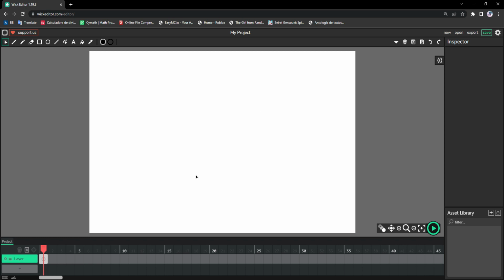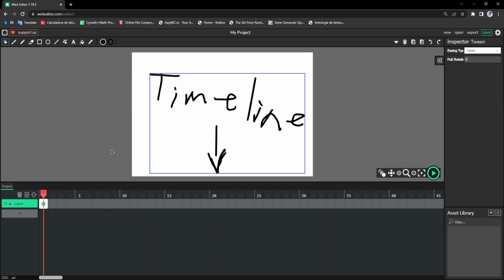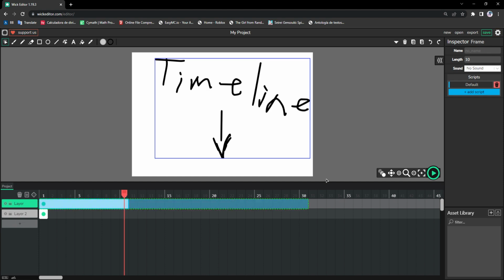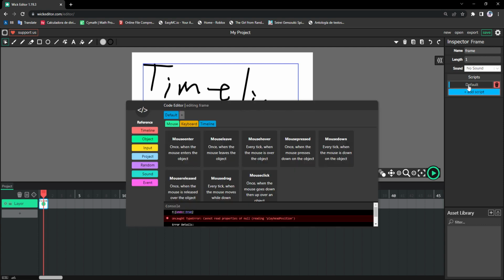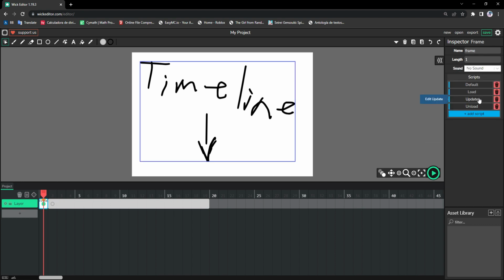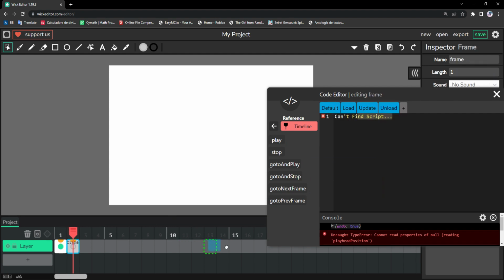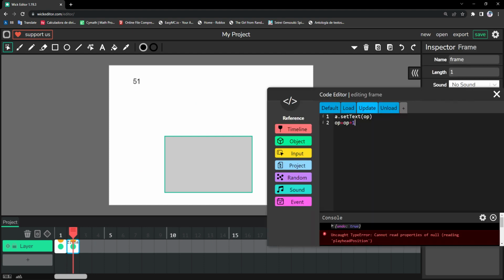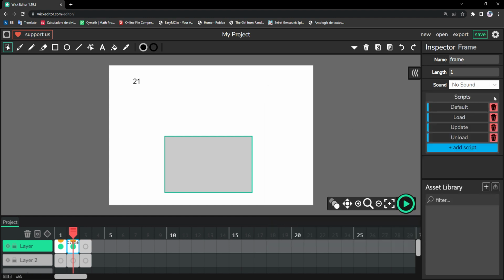Wick editor timeline tutorial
Tutorial by Carlos Suarez